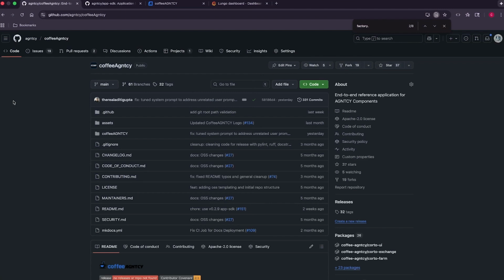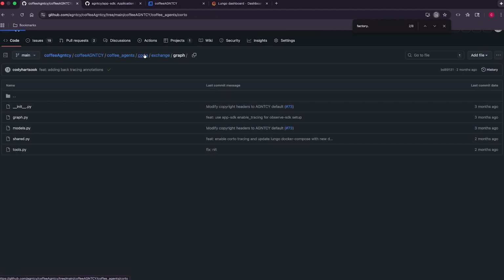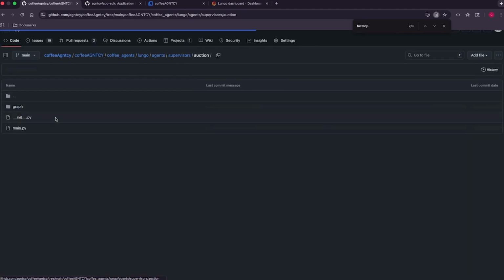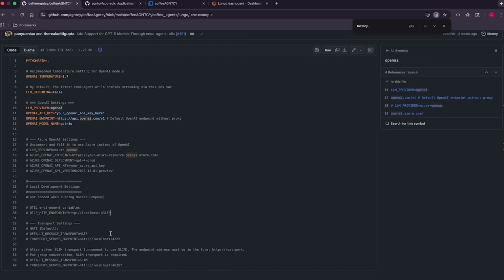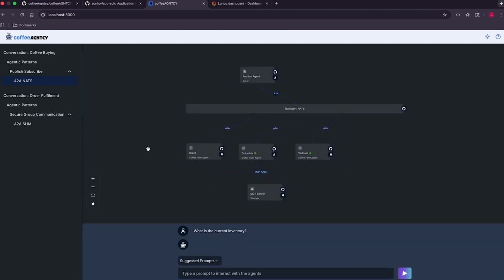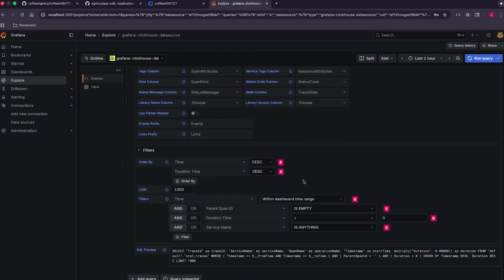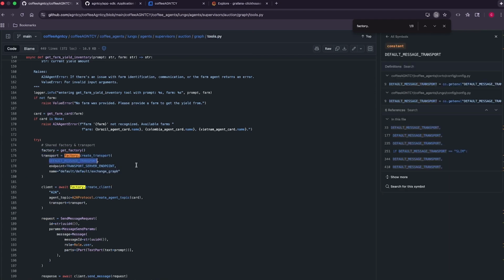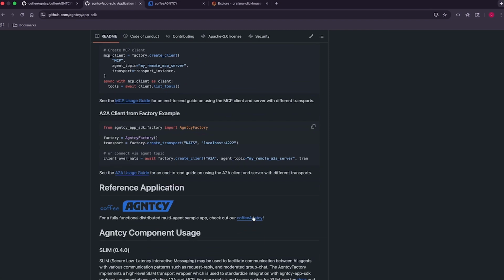AGNTCY App SDK Walkthrough (Part 2)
Part 2 overview of AGNTCY’s components through the coffeeAGNTCY App SDK presented by engineers Cody Hartsook and Aditi Gupta.

Technology doesn't just evolve. It transforms.
And that transformative edge is where you’ll find Outshift by Cisco.

Outshift pursues emerging frontiers to help Cisco connect and protect the world’s tech, delivering innovative solutions in agentic AI, quantum, next-gen infra and beyond.

As Outshifters, we blend startup speed with enterprise strength. We feed our curiosity, act with urgency, embrace challenges, and make bold ideas real. From quantum-safe infrastructure to agentic AI-first applications and platform services, we're building the foundation that will shape tomorrow's technology landscape.